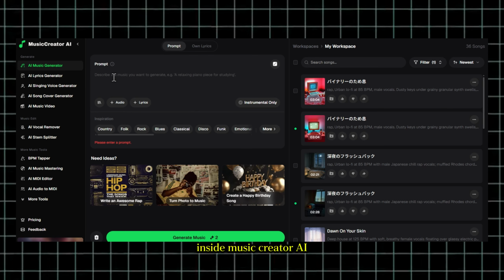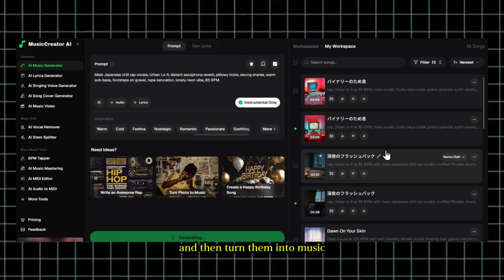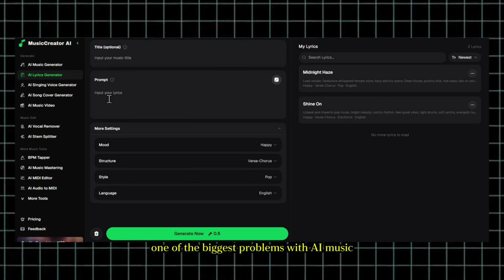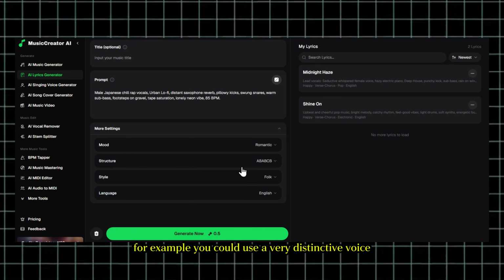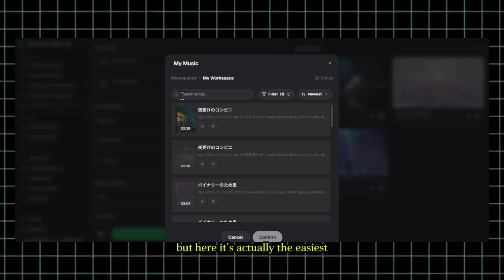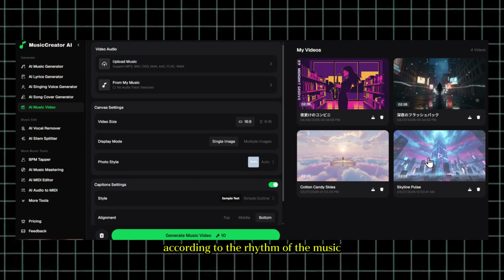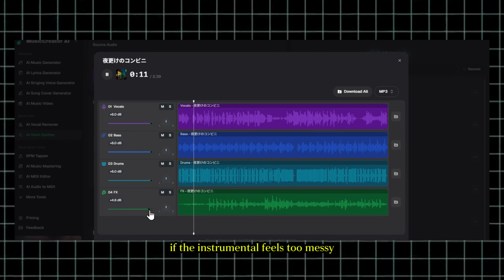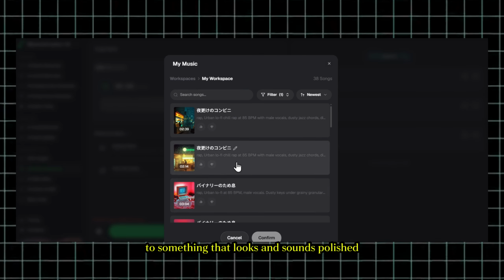AI Music + MV Full Tutorial | Create Professional Videos with Zero Experience & $0 Cost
No music skills? No editing experience? You can still create a complete music video.
This video walks you step by step through using AI to generate an original song and turn it into a professional-looking music video—without any cost or complicated tools.

From songwriting and voice generation to visuals, audio polishing, and subtitles, everything is done in one workflow.
Whether you’re building content, growing a channel, or just turning your ideas into something real, this method is ready to use.

The barrier to creating content today isn’t skill—it’s whether you start.